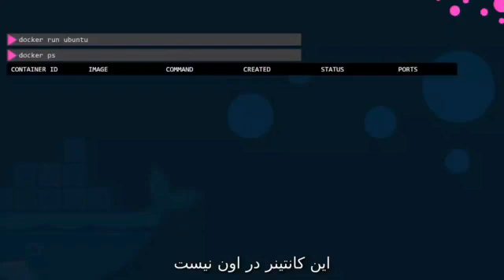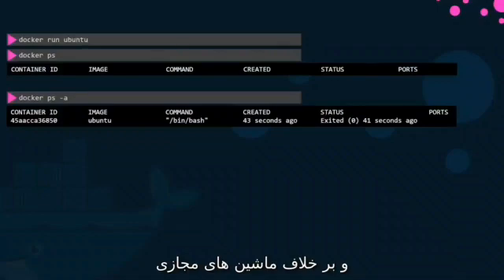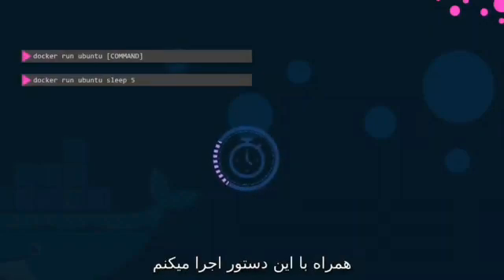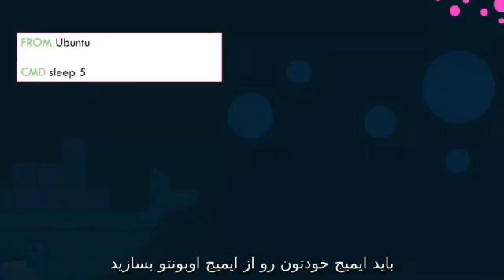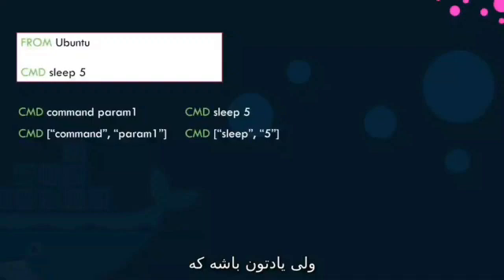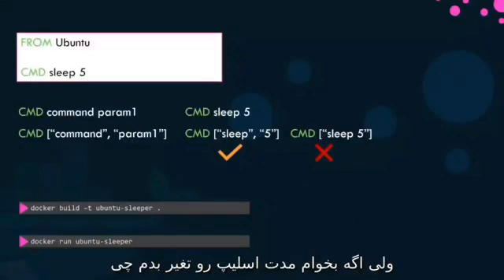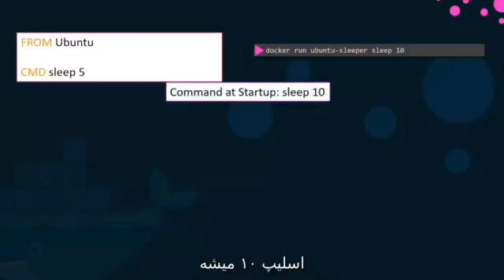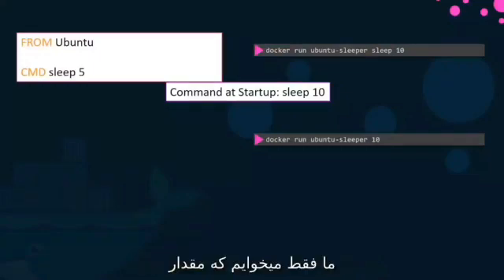12 Docker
آموزش داکر

قسمت دوازدهم

برای دیدن قسمت های بعدی با ما همراه باشید...

همچنین می توانید از طریق بلاگ کاکوهاست مطالب آموزشی بیشتری دسترسی پیدا کنید.